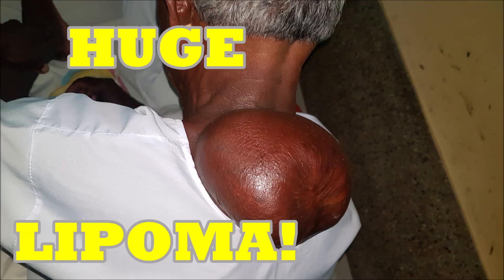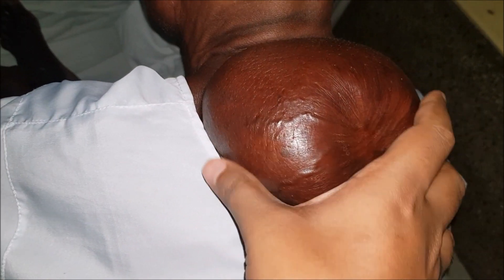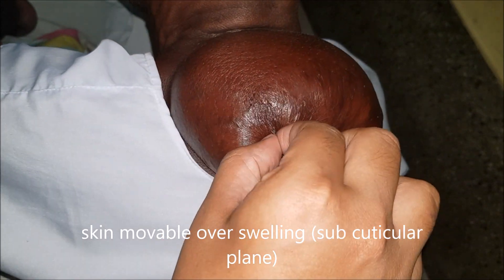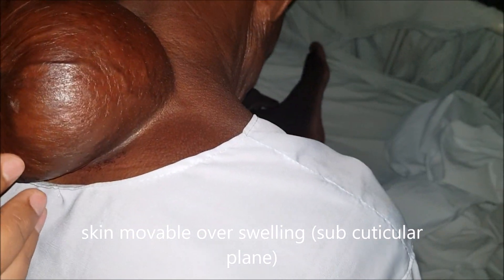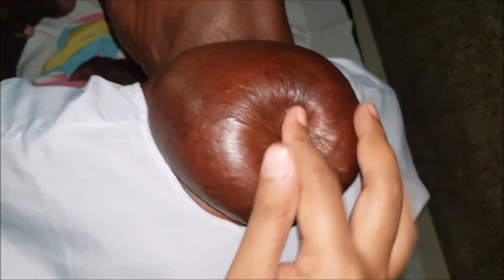Clinical Cases - BIG Lipoma - A brief discussion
Discussed its brief history and clinical findings.